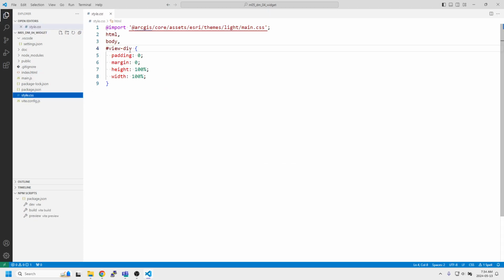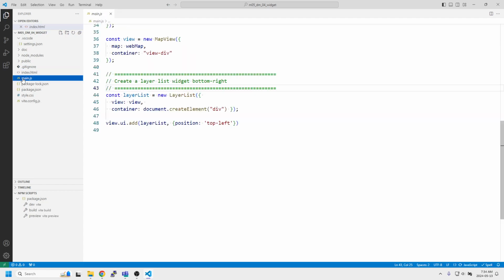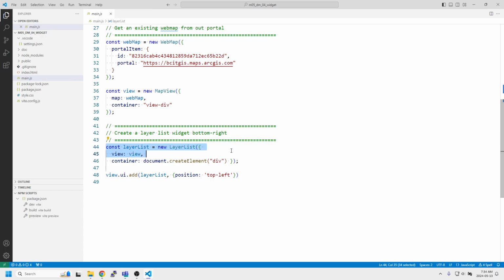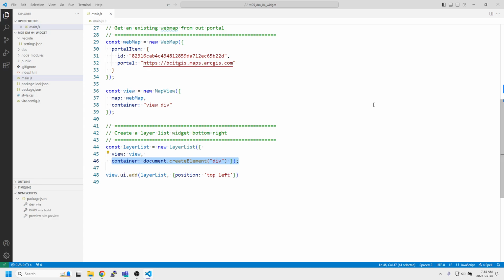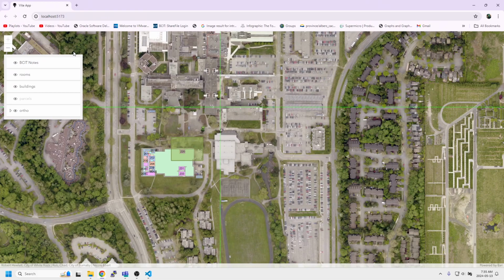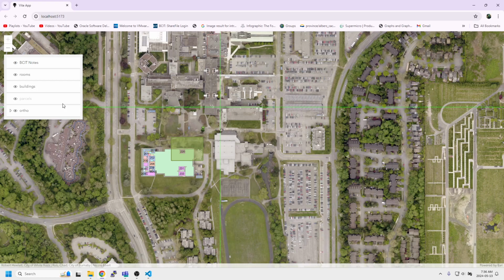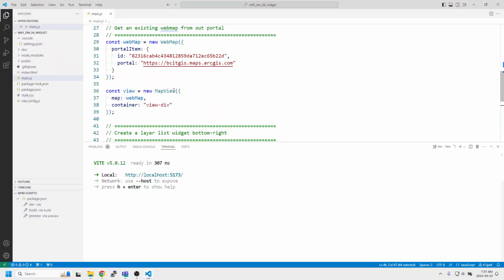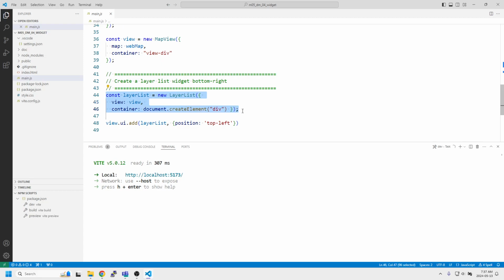Demo 04: Vite + ESRI + Layer Widget